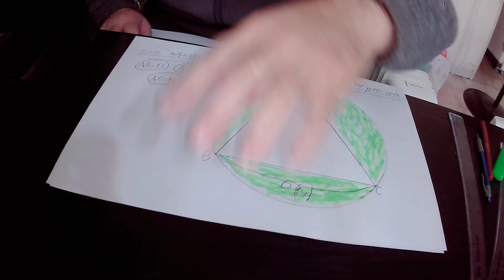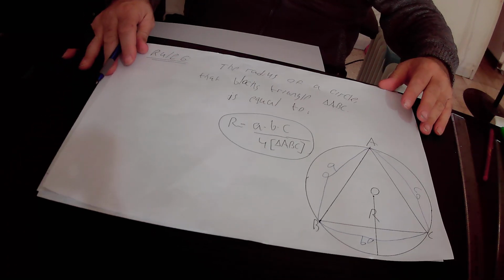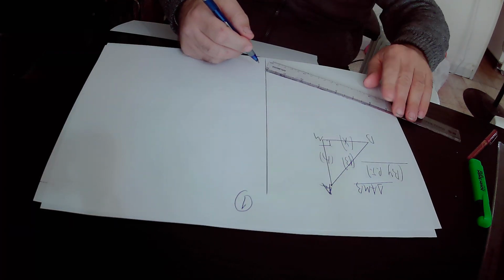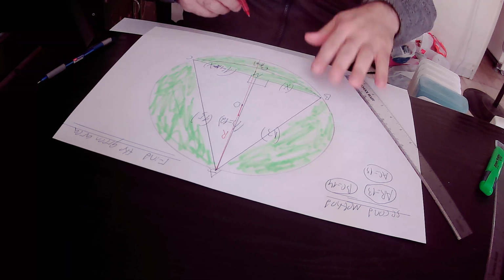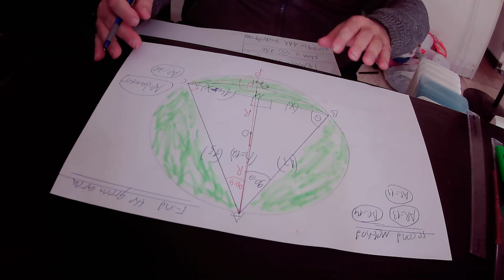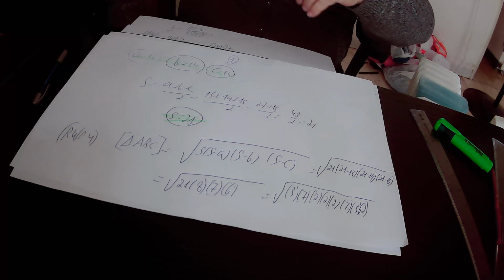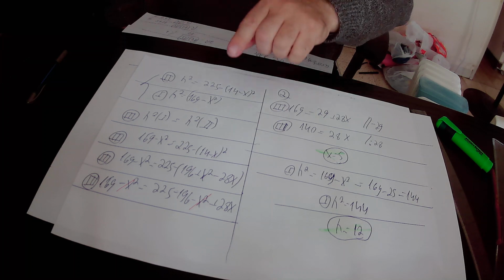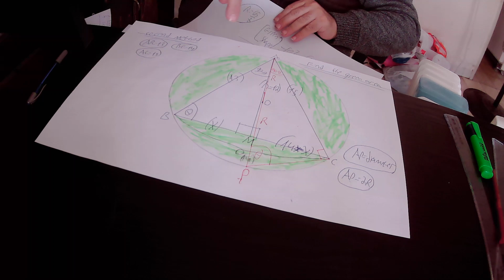Find the shaded area in the circle | 2 Different Methods